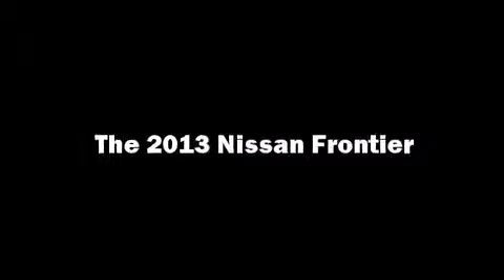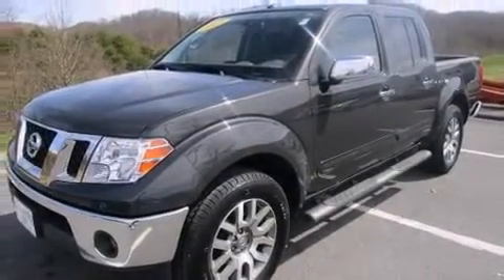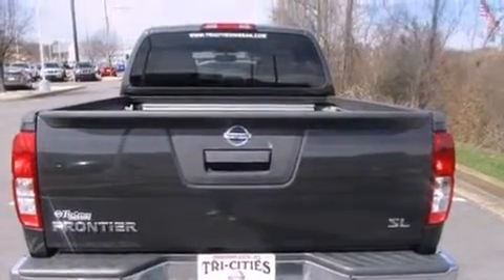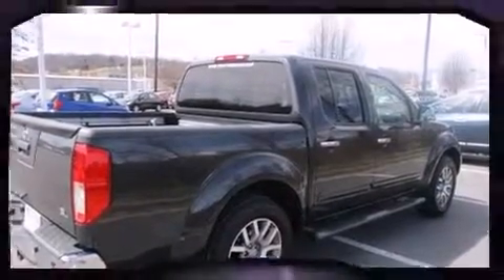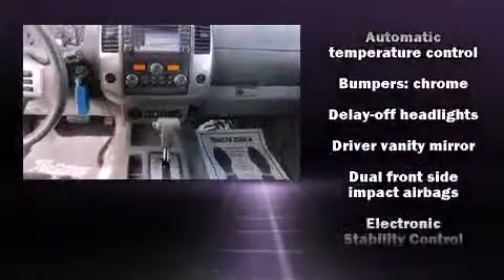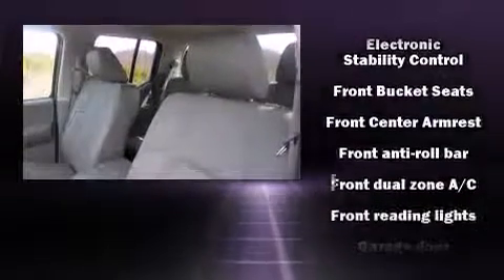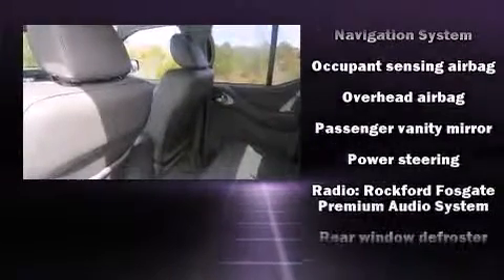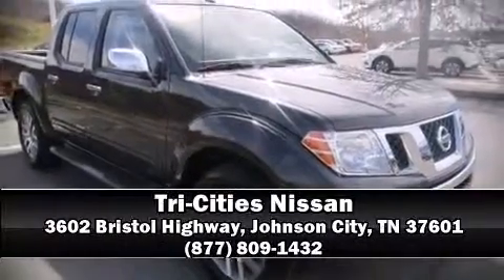2013 Nissan Frontier SL in Johnson City, TN 37601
Tri-Cities Nissan
3602 Bristol Highway

Take command of the road in the 2013 Nissan Frontier. With less than 10,000 miles on the odometer, this midsize truck stands out in its class as affordable practicality with a stylish twist. Under the hood you'll find a 6 cylinder engine with more than 250 horsepower, and for added security, dynamic Stability Control supplements the drivetrain. Nissan infused the interior with top shelf amenities, such as: a tachometer, variably intermittent wipers, a rear step bumper, front bucket seats, air conditioning, tilt steering wheel, and a split folding rear seat. Audio features include a CD player with AM/FM radio, and 6 speakers, enhancing the audio experience throughout the interior. Nissan also prioritized safety and security by including: head curtain airbags, front SIDE impact airbags, traction control, anti-whiplash front head restraints, and 4 wheel disc brakes with ABS. A Carfax history report indicates just one previous owner. We know that you have high expectations, and we enjoy the challenge of meeting and exceeding them! Stop by our dealership or give us a call for more information.